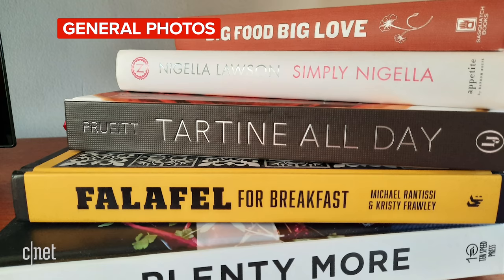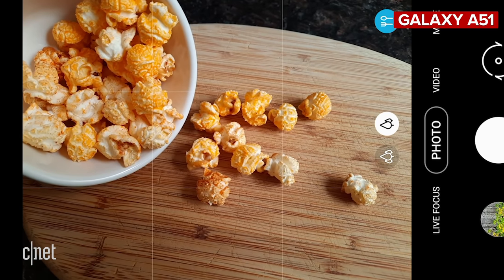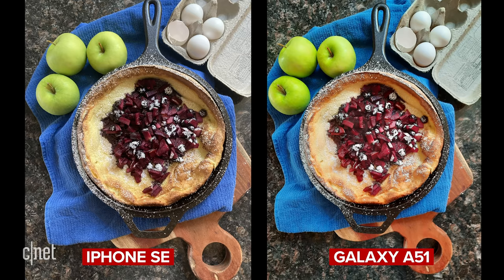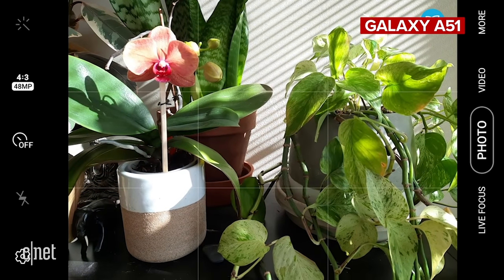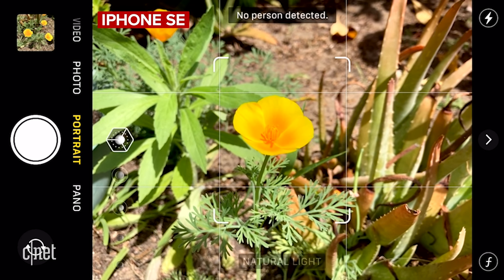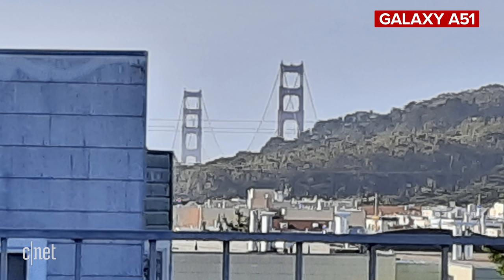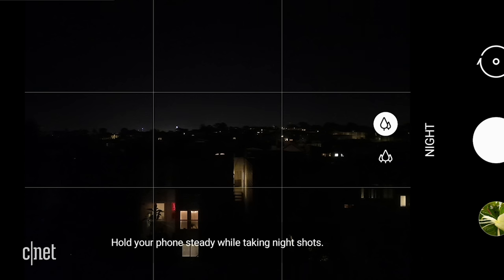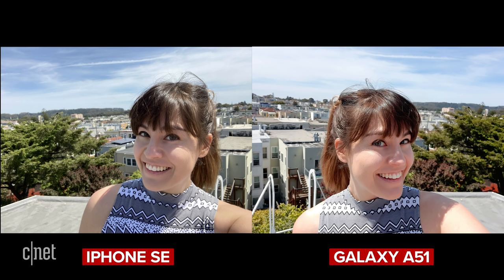iPhone SE vs. Galaxy A51 camera comparison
Both phones cost $400, but the Samsung Galaxy A51 has four rear cameras, while the iPhone SE has just one. Find out how they compare on image quality when it comes to taking landscape, portrait, macro and night photos.